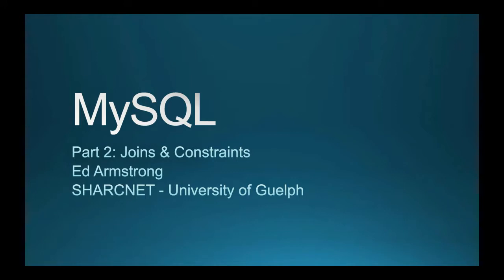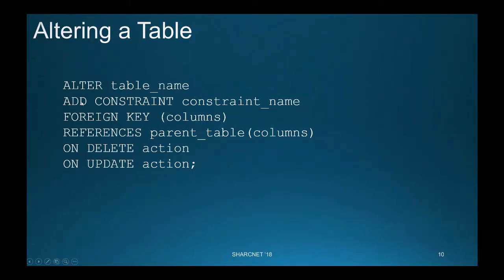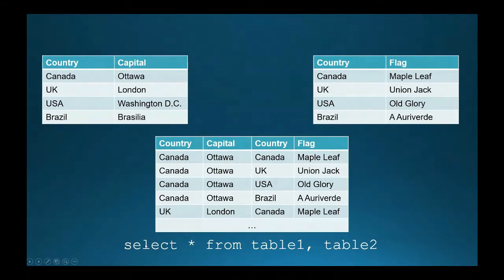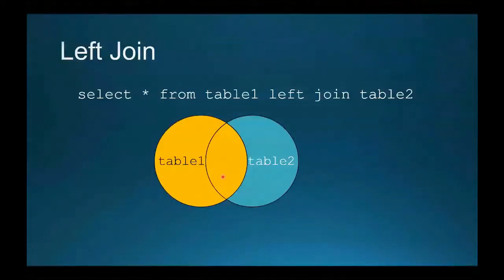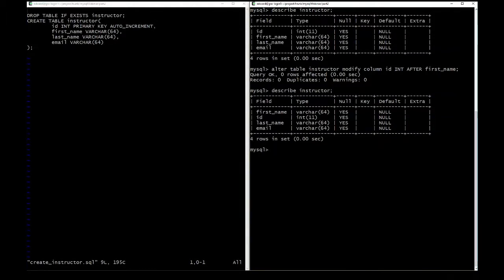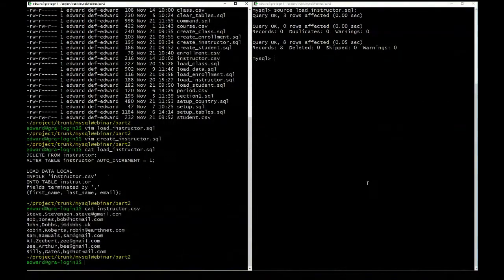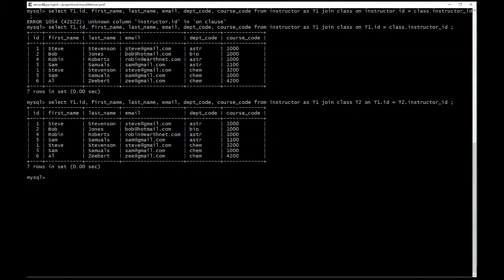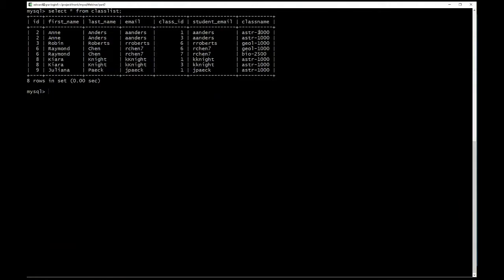MySQL Part 2: Relations and Joins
Real world data can be quite complex. It is often best to represent data using several tables instead of just one, focusing instead on the relationships between tables. This second MySQL webinar will continue where the previous webinar left off. We will cover primary and foreign keys, data constraints, and a variety of joins. We will also introduce some basic design considerations such that have to do with data relationships. The webinar assumes the user has watched the first webinar. Some Linux command line interface knowledge is required.

This webinar was presented by Edward Armstrong (SHARCNET) on November 21st 2018 as a part of a series of regular biweekly webinars ran by SHARCNET. The webinars cover different high performance computing (HPC) topics, are approximately 45 minutes in length, and are delivered by experts in the relevant fields. Further details can be found on this web